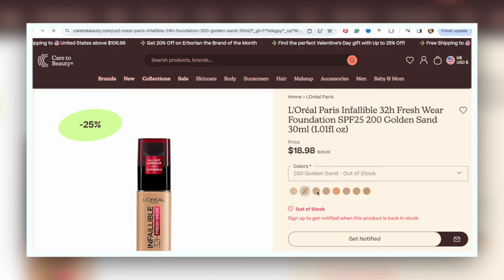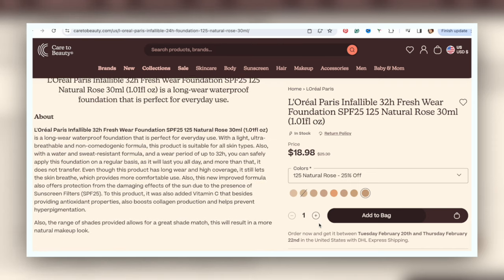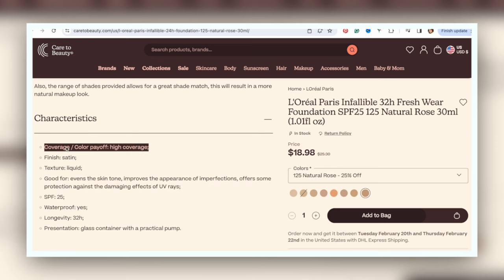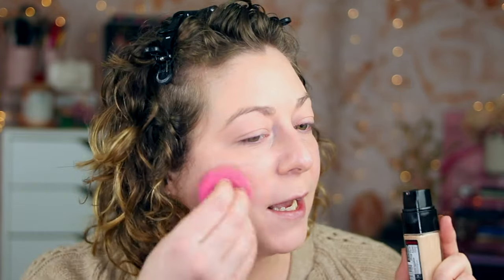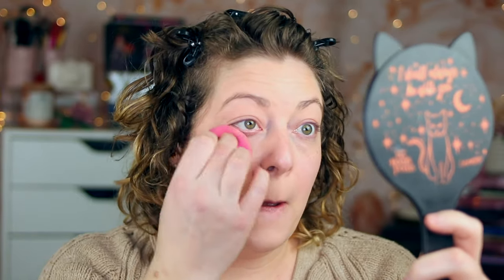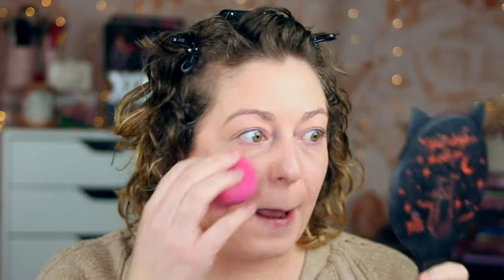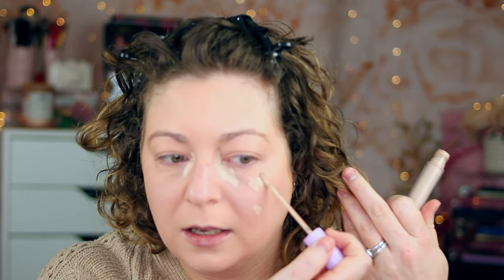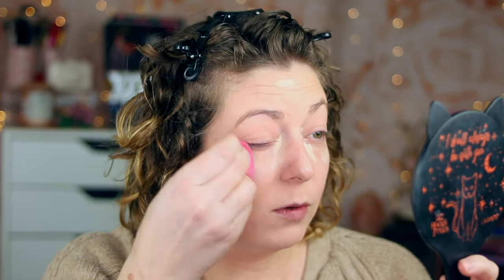3 DAY WEAR TEST OF THE NEW L'Oreal Infallible Fresh Wear 32 Hr Foundation with Vit C!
*3 DAY WEAR TEST OF THE NEW L'Oreal Infallible Fresh Wear 32 Hr Foundation with Vit C!*

The L'Oreal Infallible Fresh Wear Foundation has gotten a facelift and now features claims of 32 hrs of wear, with vitamin c, and is waterproof and transferproof. I put it to the test to see it if would hold up to a mom life scenario...and here's now it did.

*Opinions expressed in this video are my own and are not sponsored in any way. Opinions are opinions. It is OK to disagree. This video was made objectively and non-biased, with the intent to educate.*

~XOXO Staci

✔ T I M E  S T A M P S:
00:00 - Introduction
00:36 - About the Foundation
01:40 - Foundation Claims
02:22 - Application Process
11:53 - First Impressions
13:55 - Weart Test Day 1
14:39 - Wear Test Days 2 & 3
20:43 - Wear Test Day 3 Update
23:15 - Wear Test Day 3 Final Thoughts
26:52 - Final Thoughts

• FOUNDATION - L'Oreal Infallible 32 Hr Fresh Wear Foundation // Shade 415
• FINISHING POWDER - Essence Brighten UP Banana Powder (* / Huda Beauty Easy Bake Loose Baking & Setting Powder (*

✔  C H E C K  O U T  T H E S E  V I D E O S:

✔ C H E C K  O U T  T H E S E  P L A Y L I S T S:

• Canon EOS Rebel T6s/760D 24.2MP APS-C CMOS
• Youngno 35 mm f/2.0 Lens
• Ring Light
• (2) Soft Box Lights
• External Shotgun Microphone

*Opinions expressed in this video are my own and are not sponsored in any way. A product that might've been a dud for me may work for you, and vice versa! All product reviewed was not received from PR but purchased myself. The review was given objectively and non-biased.*